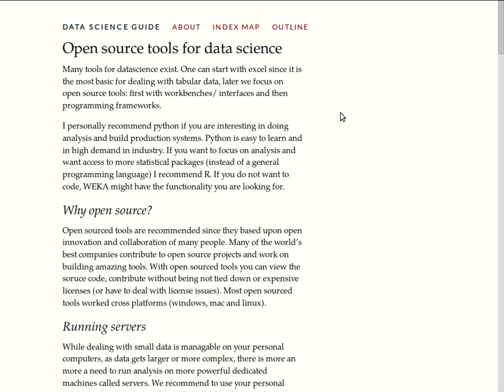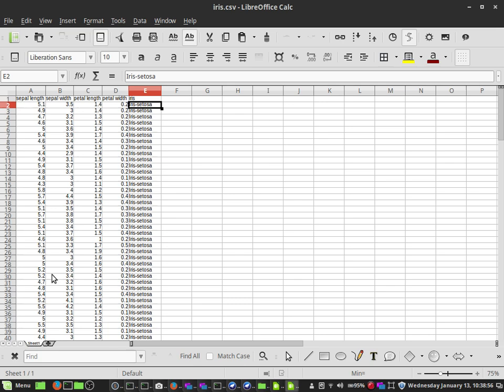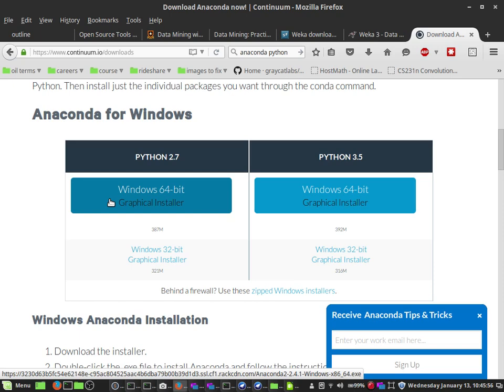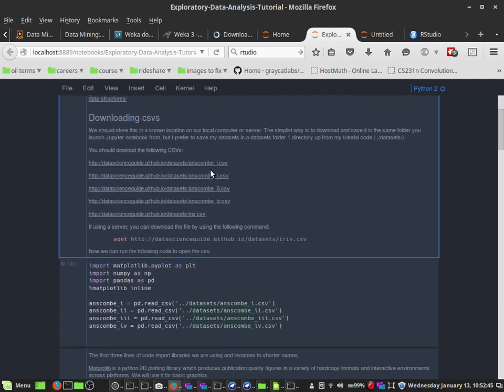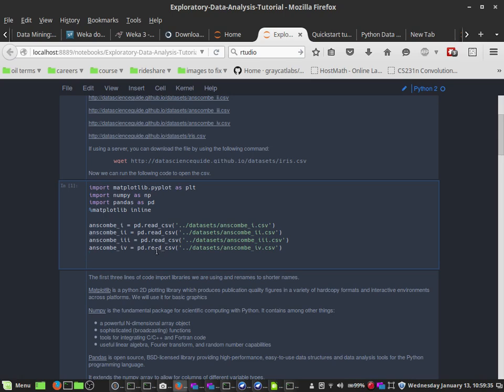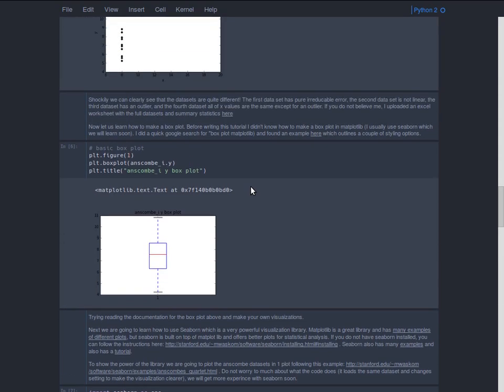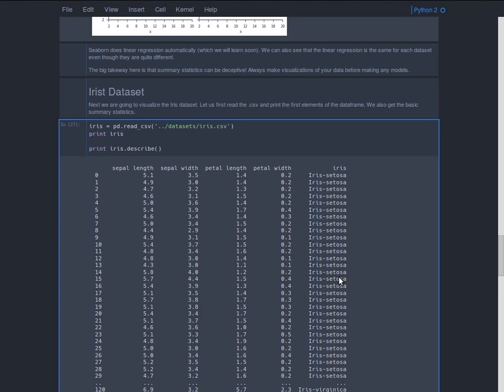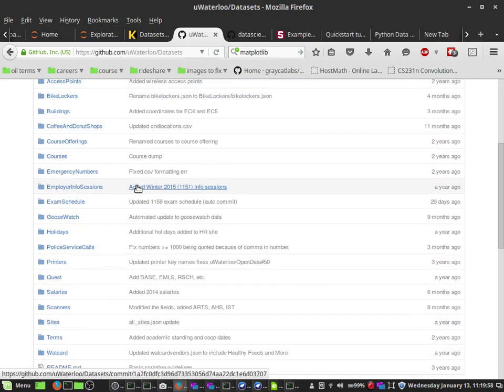MSCI 723 Big Data Analytics Tut1: Open Source Data Science tools and Exploratory Data Analysis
Tutorial 1 for MSCI 723 Big Data Analytics

Tutorial 1 for MSCI 723 covering WEKA, python data science stack and R for doing exploratory data analysis. Weka, Rstudio, Jupyter Notebook, numpy, pandas, matplotlib, Seaborn is covered.